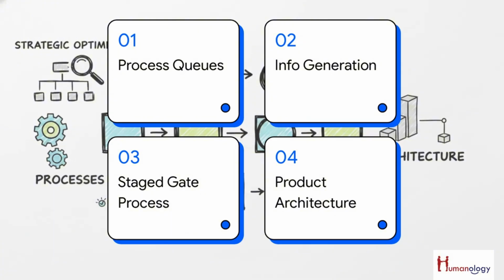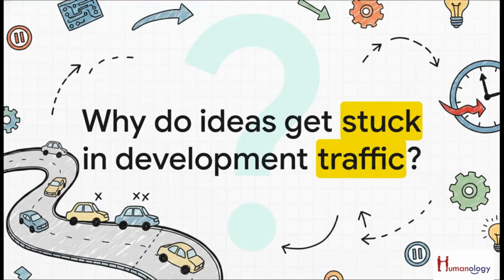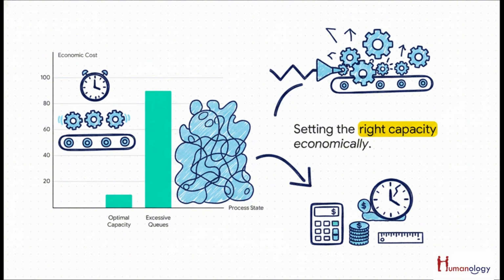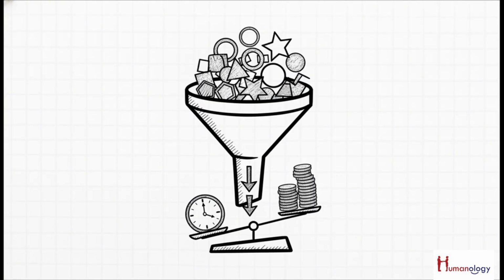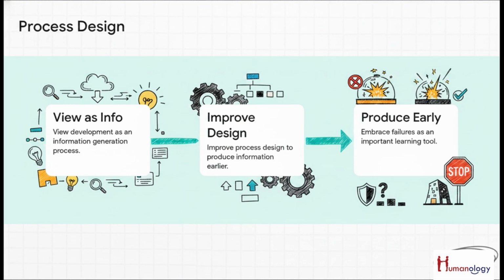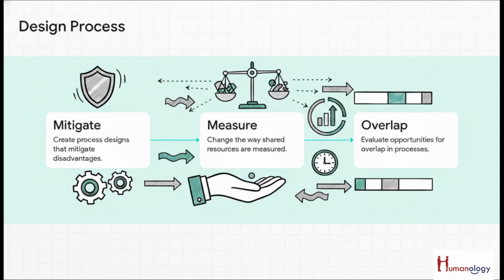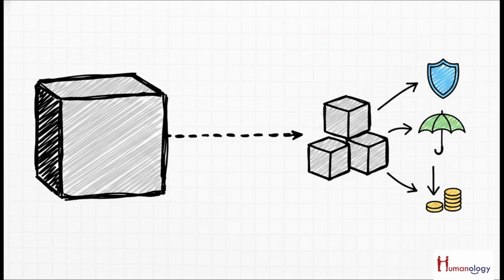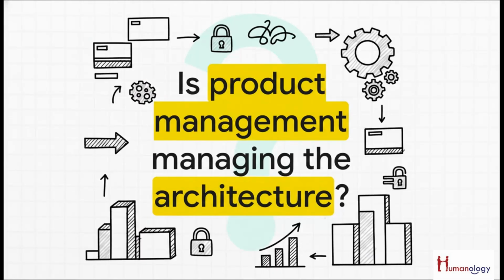Product Service Development